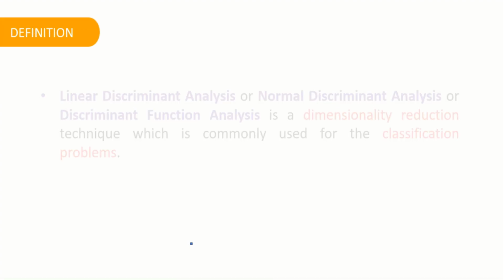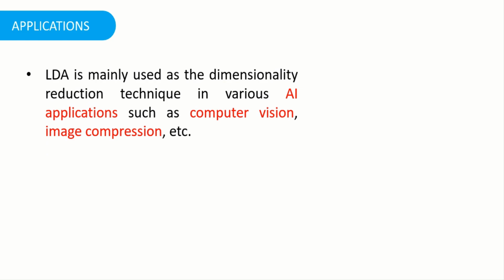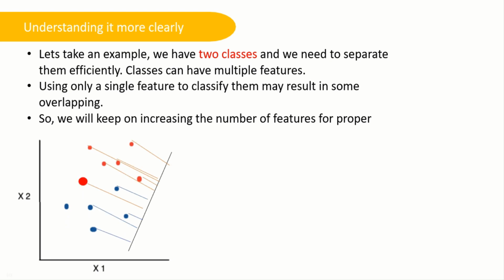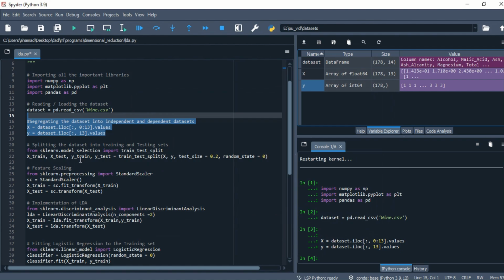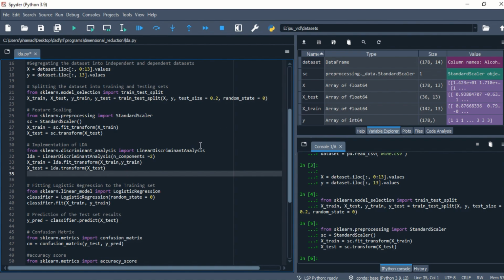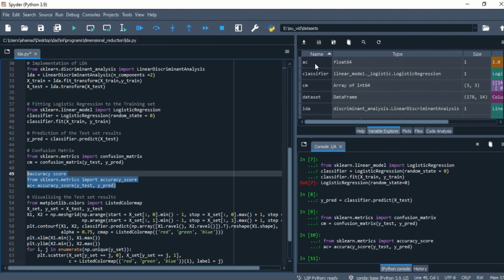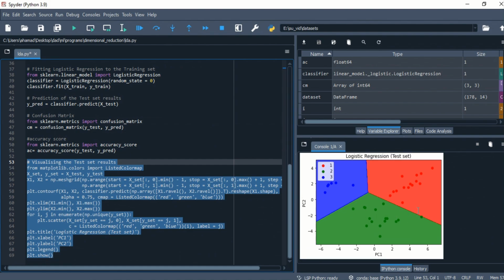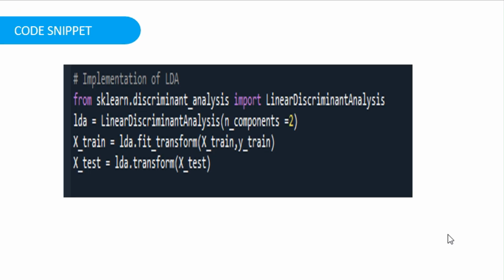7 2 Linear Discriminant Analysis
This video explains in detail about the introductory concepts of Linear Discriminant Analysis, its associated terms , and its clear explanation along
with its hands on session